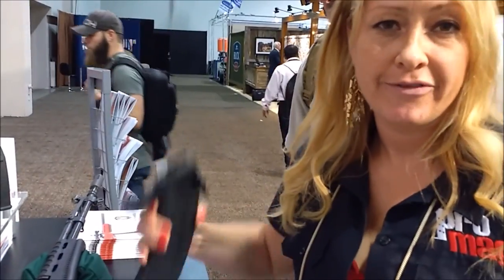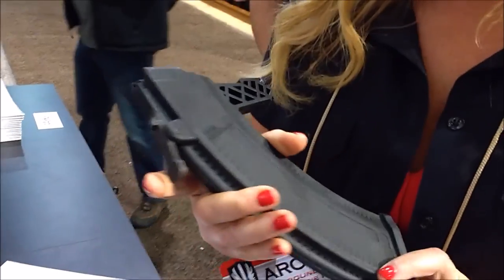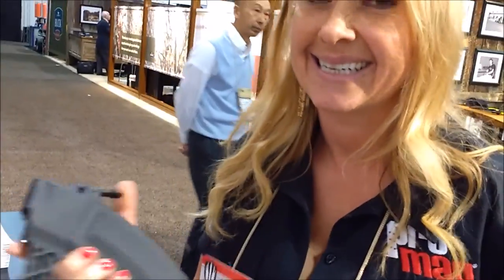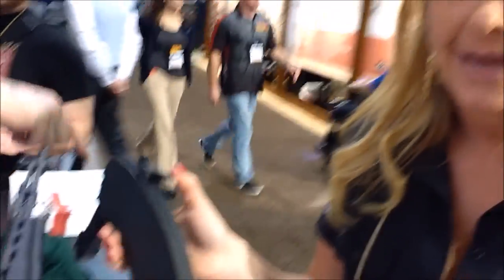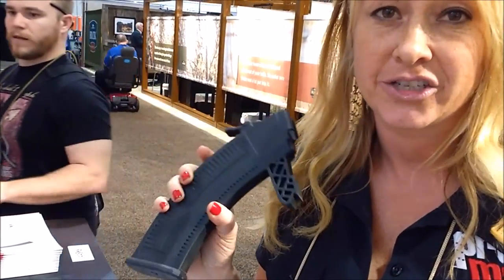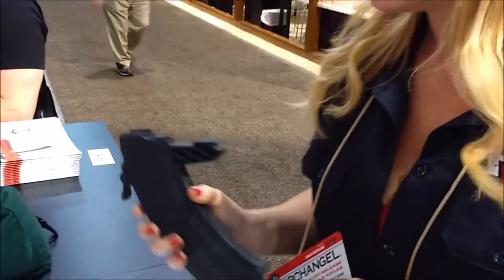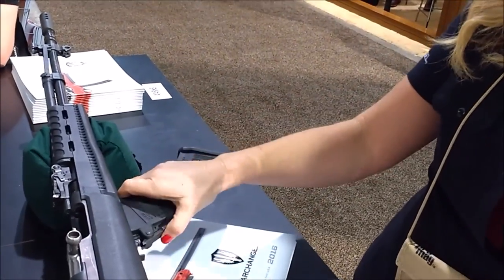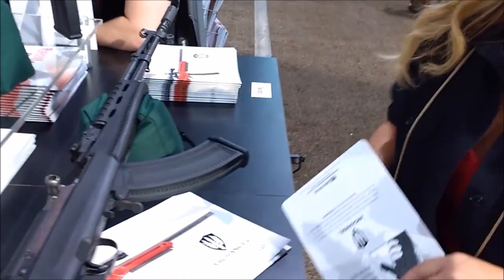ProMag LVX35 Thumb Lever Release SKS Magazine - Gear-Report.com:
“This site contains affiliate links for which I may be compensated” “This site contains affiliate links for which I may be compensated” Janelle from ProMag gives a quick look at their new cool and innovative SKS magazine.